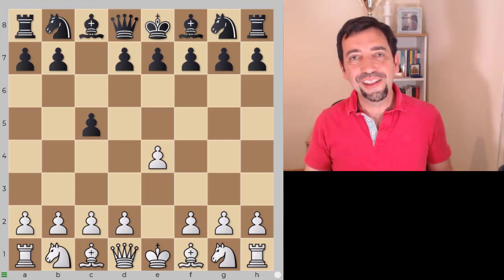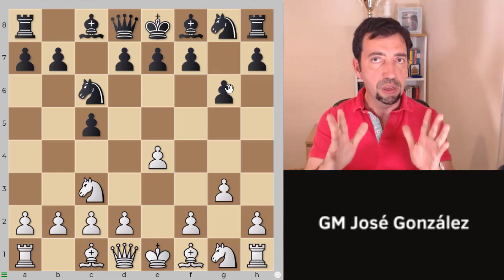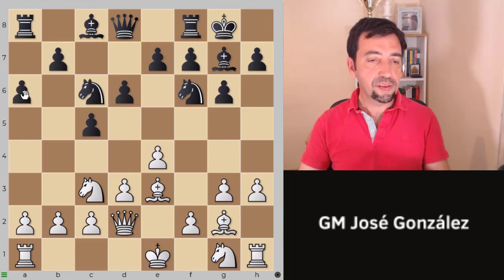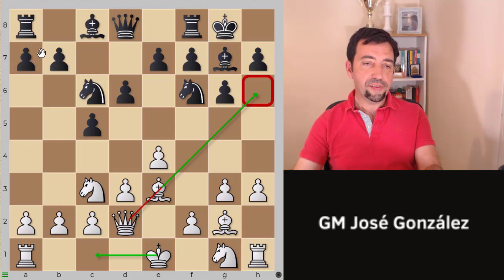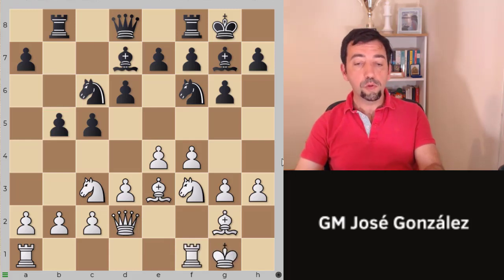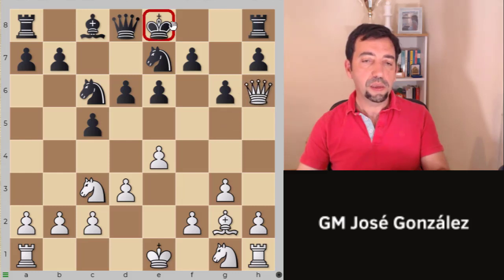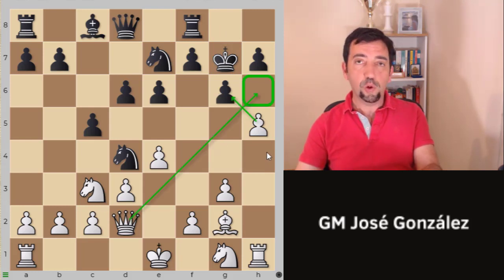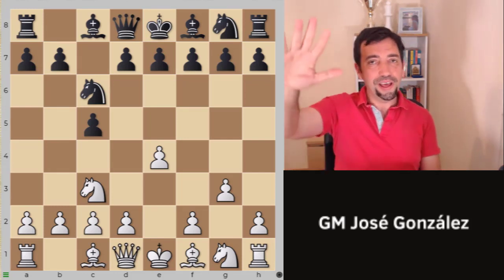BEAT the SICILIAN DEFENSE 🚀: A BEGINNER'S TUTORIAL on the CLOSED SICILIAN 📚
Welcome to my latest tutorial, "Beat the Sicilian Defense: A Beginner's Tutorial on the Closed Sicilian." This video is your go-to resource for understanding the fundamentals of the Closed Sicilian, offering you three effective strategies to confidently face one of the most popular defenses in chess.
In this tutorial, I'll walk you through the key principles of the Closed Sicilian, breaking down its structure and showing you how to apply these concepts in your games. You'll learn how this opening offers White the flexibility to castle short or long, always maintaining aggressive intentions against the Sicilian Defense.
Whether you're new to chess or looking to add a reliable weapon to your opening repertoire, this video will arm you with practical strategies and insights. Discover how to adapt your game plan based on your opponent's responses and see firsthand the versatility that the Closed Sicilian can bring to your games.
Don't miss out on the opportunity to enhance your chess skills and gain the upper hand against the Sicilian Defense. Watch now and take the first step towards mastering the Closed Sicilian.
00:00 Introduction
03:32 Tricks on the Long Diagonal
05:18 Launching A Pawn Storm
08:40 Direct Attack With Long Castle
12:26 Conclusion - Final Words